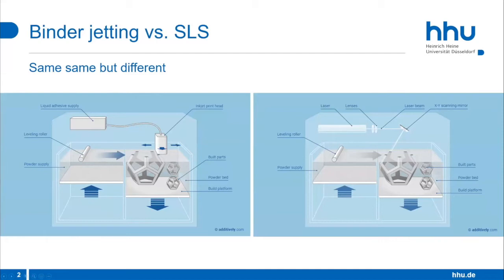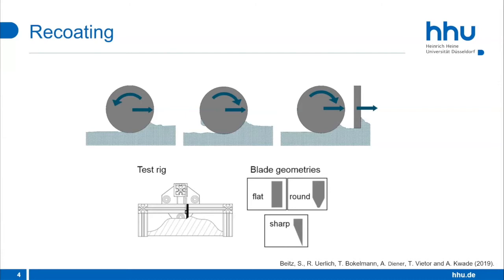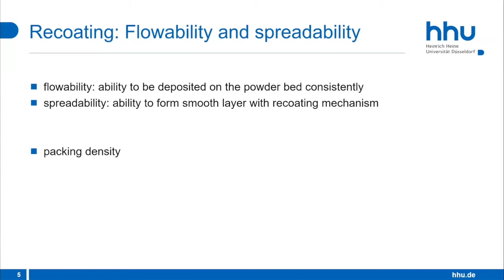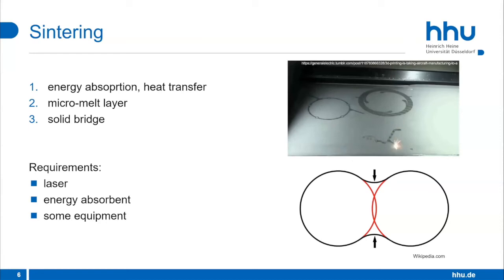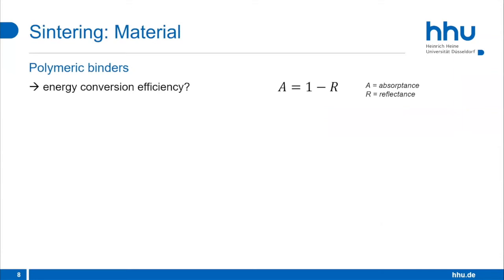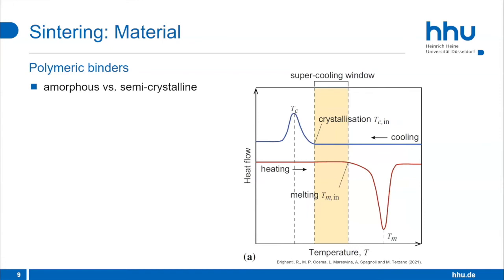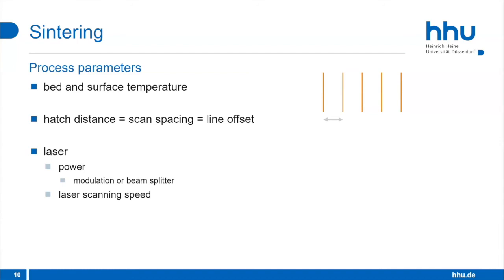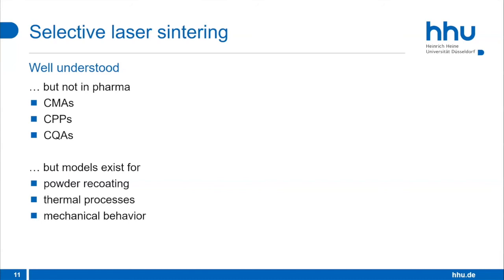Fundamentals of Selective Laser Sintering, Dr. Julian Quodbach, Heinrich Heine University,Düsseldorf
NordicPOP Powder Bed 3D Printing webinar, June 15th, 2021